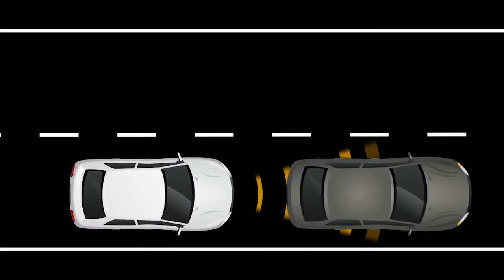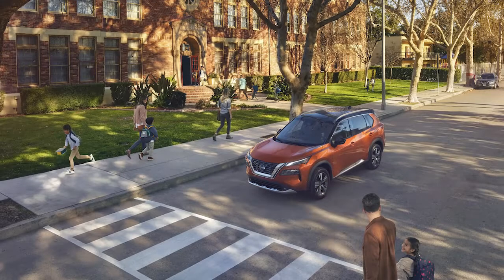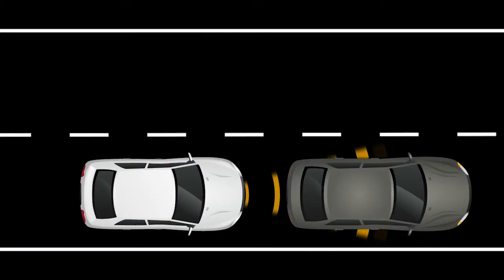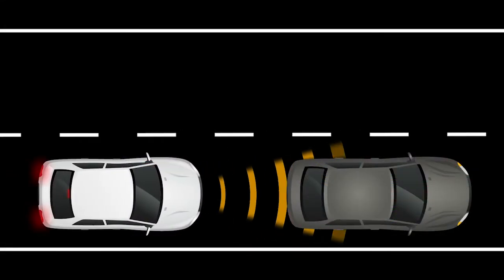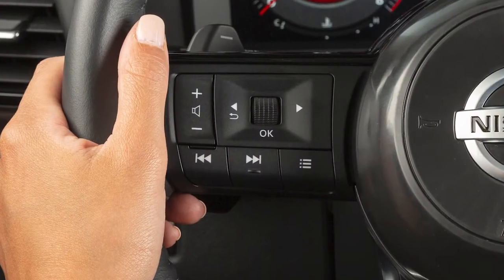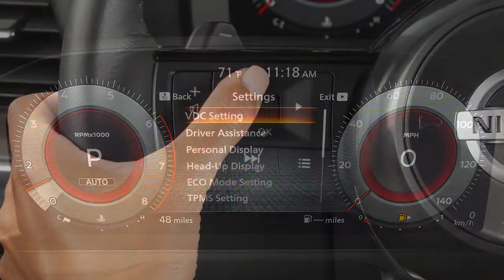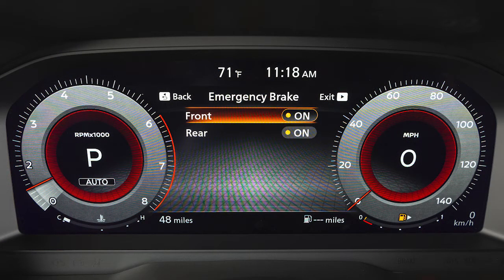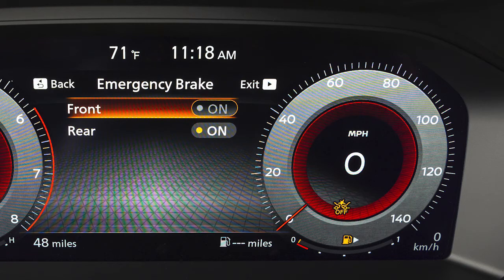2021 Nissan Rogue - Automatic Emergency Braking (AEB) with Pedestrian Detection